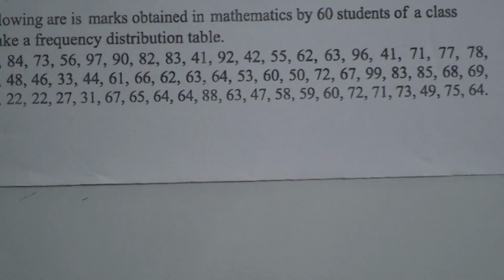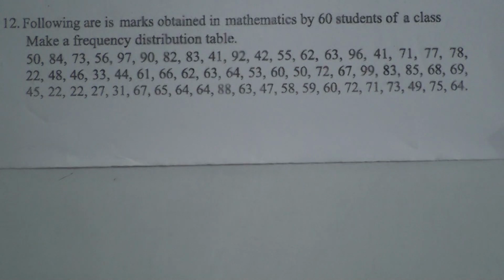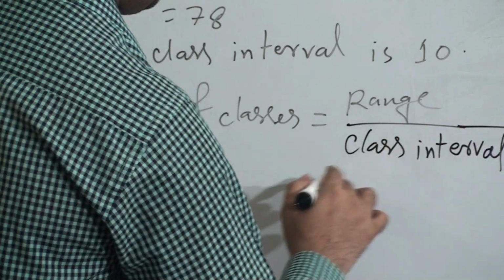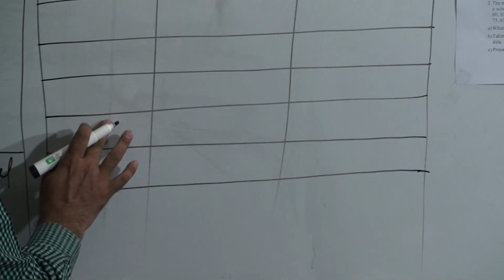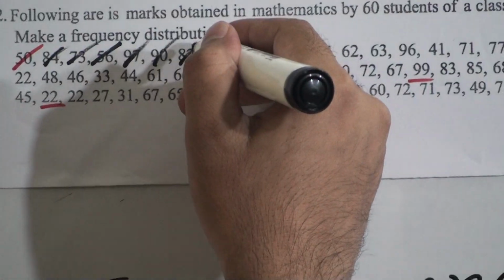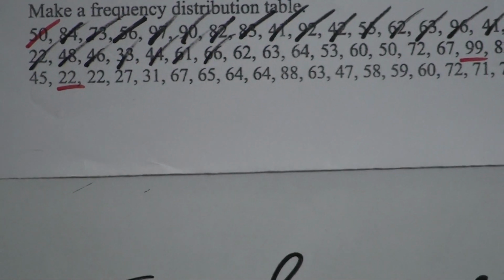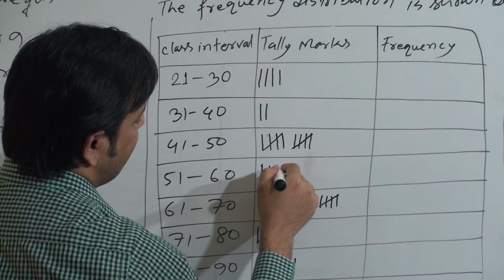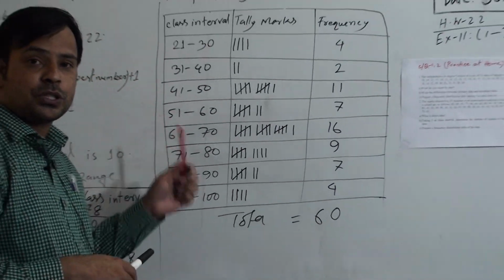Class: Seven, Subject: Mathematics (Lecture- 31), Topic: Ex-11: 12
Class: Seven
Subject: Mathematics (Lecture- 31)